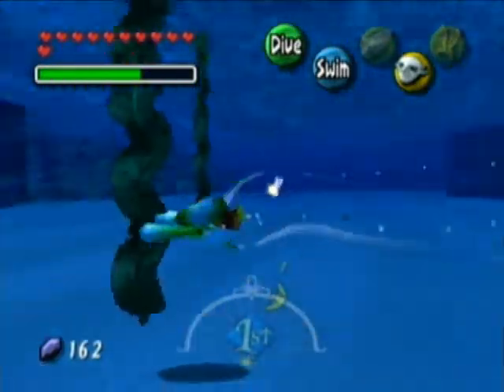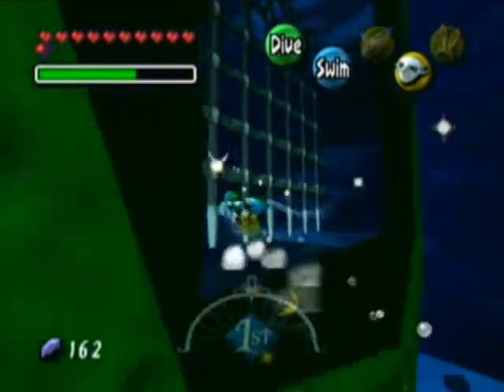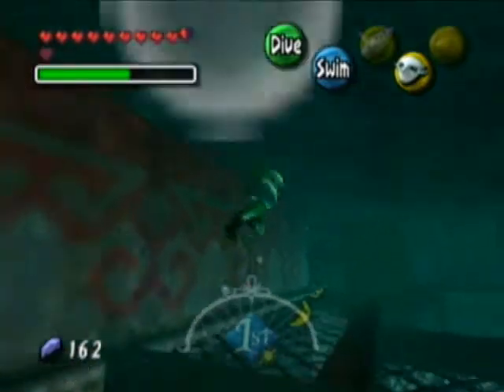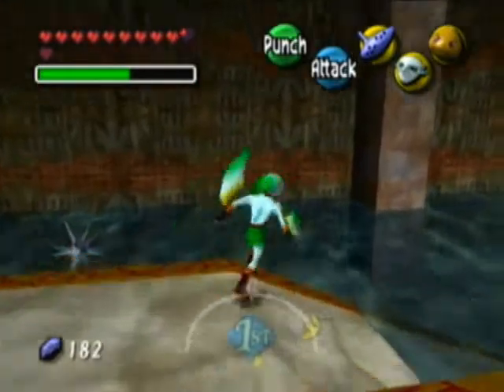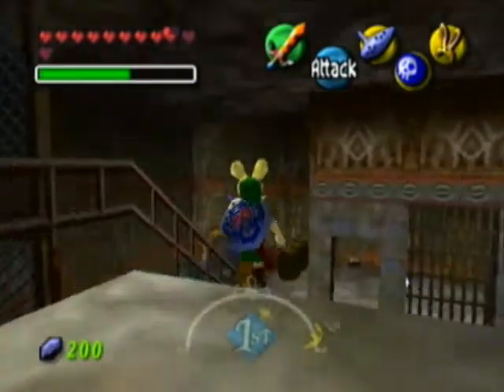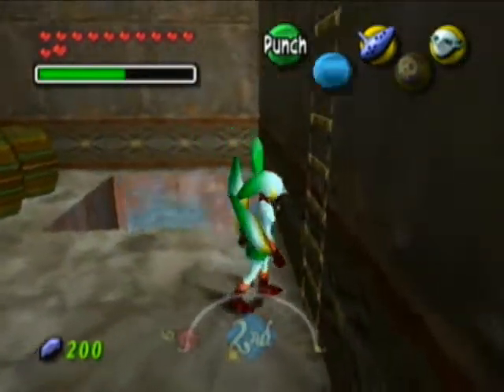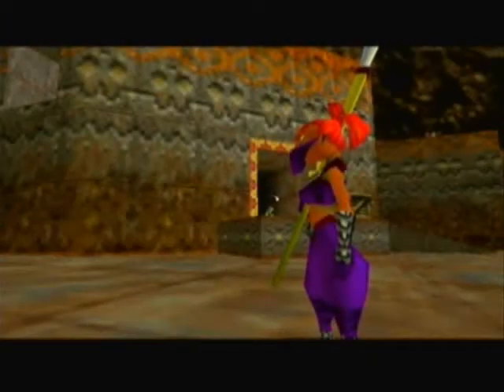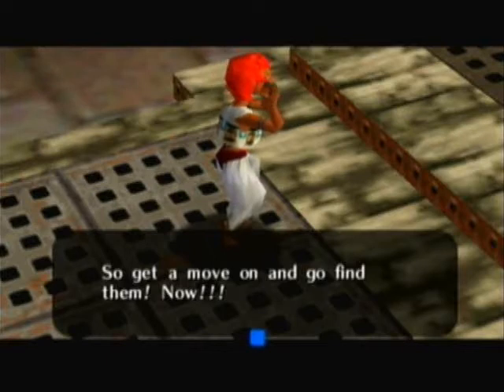Let's Play The Legend of Zelda Majora's Mask: Part 39 | This is ridiculous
It honestly took me a full video to do something that should've taken 5 minutes at most? Wow...

Majora's Mask copyright Nintendo 2000, 2011
N64 copyright Nintendo 1996, 2000, 2011